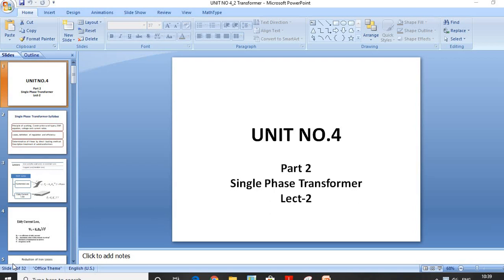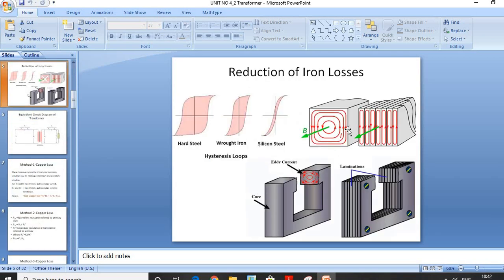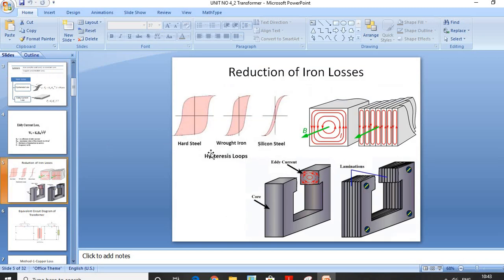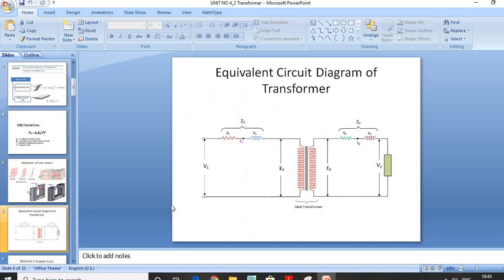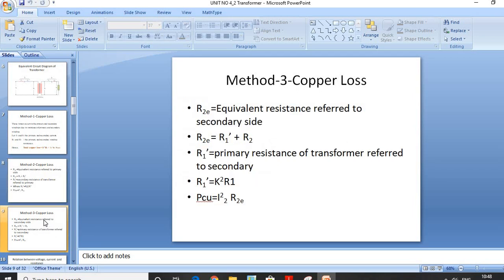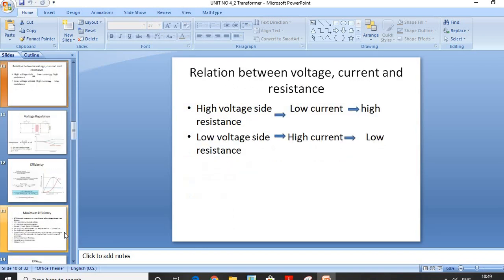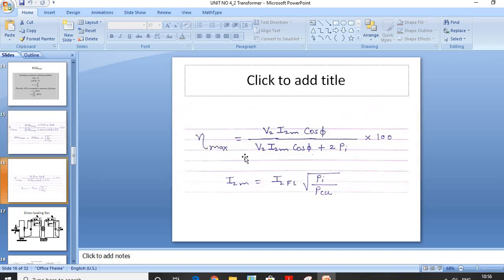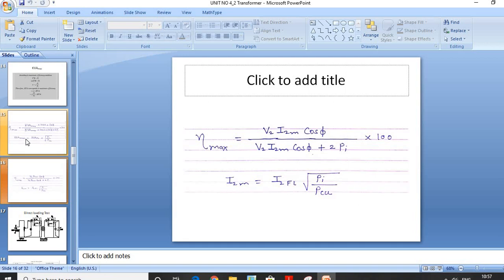BEE - Unit 4 - Single Phase Transformer - L2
BEE Unit 4 - Single Phase Transformer - Lecture 2